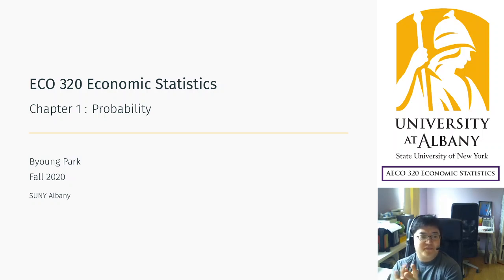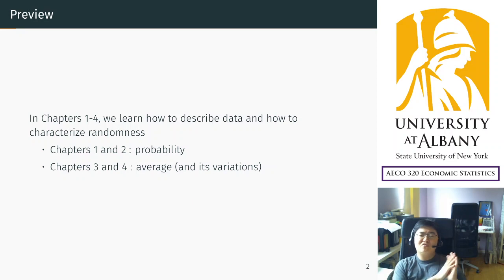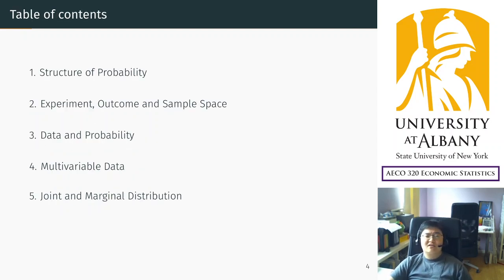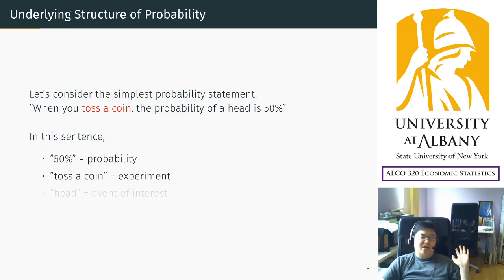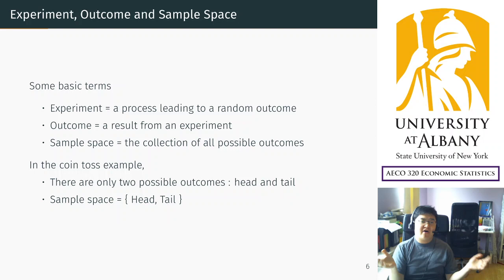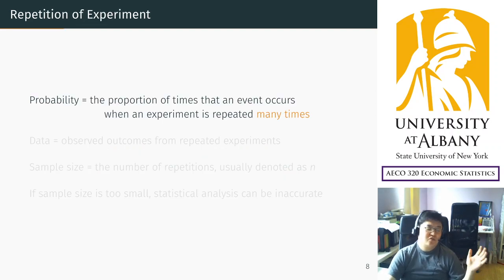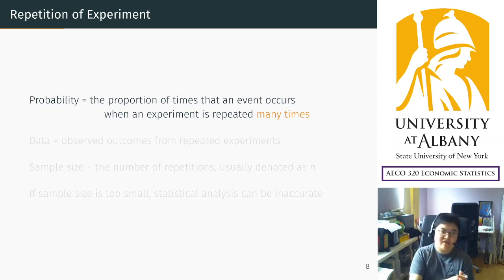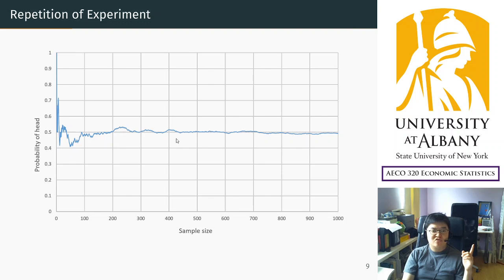Ch.1 Probability (1-1)